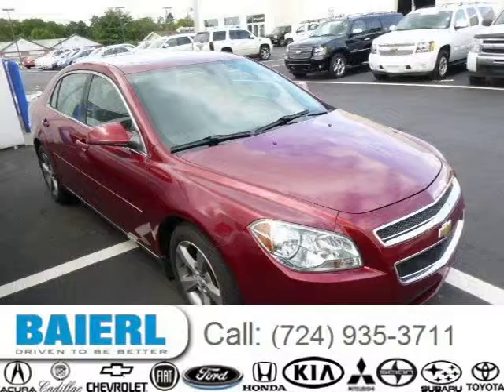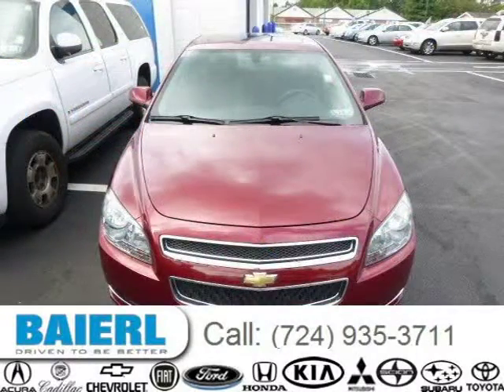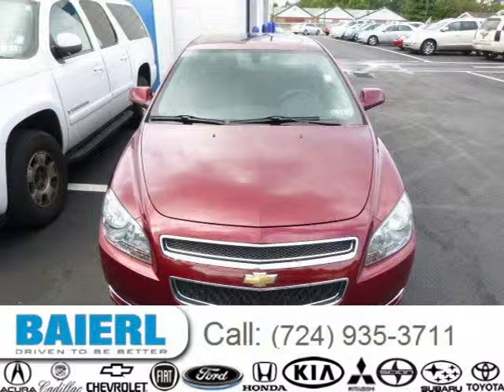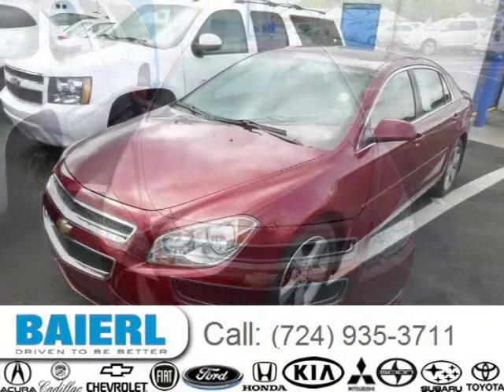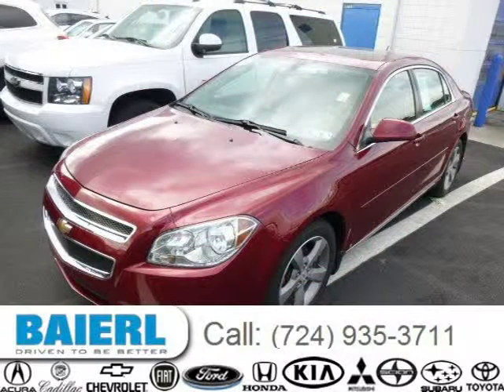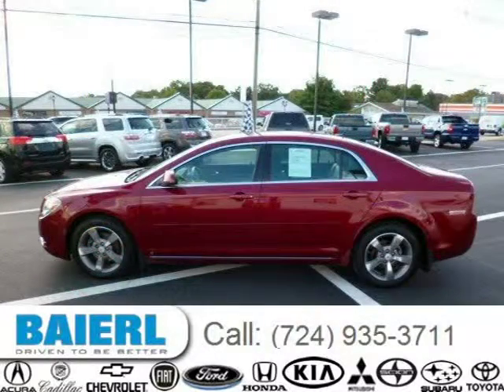2009 Chevrolet Malibu Pittsburgh Wexford Cranberry PA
Baierl Cadillac
10430 Perry Highway, Wexford PA 15090

Price: $ 12,000
Mileage: 66,037
Trim: LT
Ext. Color: Red
Int. Color: Ebony
Transmission: Automatic
Engine: 2.4L I4 16V MPFI DOHC
Doors: 4
Stock #: VF7177A
VIN: 1G1ZJ57B39F188427
Description:  BAIERL IS DRIVEN TO BE BETTER!! VISIT US AT BAIERL CHEVROLET!!! WE HAVE A GREAT INVENTORY OF GM CERTIFIED, CADILLAC CERTIFIED, AND BAIERL CERTIFIED VEHICLES RANGING FROM $3000 TO $70,000. Red Jewel Tintcoat,  1 OWNER! , And  CLEAN CARFAX . Welcome to Baierl Cadillac Chev! Theres no substitute for a Chevrolet!   Tired of the same boring drive? Well change up things with this good-looking 2009 Chevrolet Malibu. AutoWeek 2008 Buyers Guide credits Malibu with new platform, improved interior and a hybrid variant. New Car Test Drive said it ...has all the size, room, features and conveniences a middle-of-the-market sedan needs to be competitive, and the fits and finishes inside and out are world-class. They have indeed built a car we cant ignore... Straightforward and simple control layout.   Baierl Automotive is proudly serving.Pittsburgh, Wexford, North Hills, McCandless, Cranberry, Mars, Seven Fields, Zelienope, Bakerstown, Pine Richland, Gibsonia, Hampton, Indiana Township, Valencia, Franklin Park, Ross Township, Glenshaw, Sewickley, Sewickley Heights, Harmony, Harmony Township,  Aliquippa, Edgewood, Ambridge, Baden, Conway, Economy, Beaver Falls, Butler, Hampton Township, Ben Avon, Bellevue, Brighton Heights, Ellwood City, New Castle, Evans City, Renfrew, Warrendale, Moon. We also service the following states: Ohio and West Virginia.